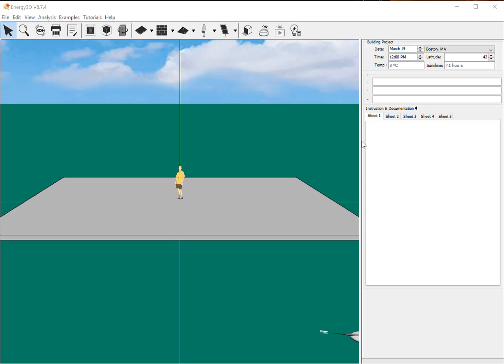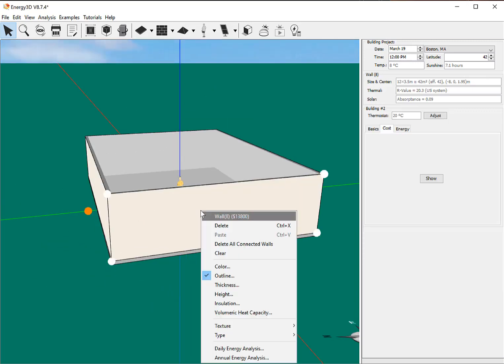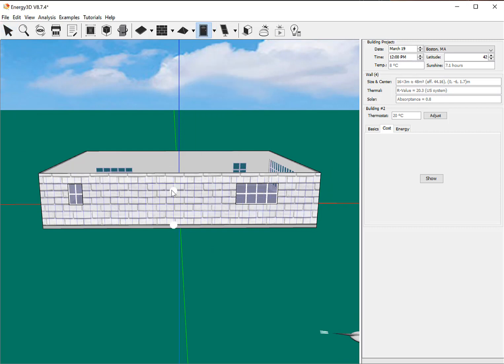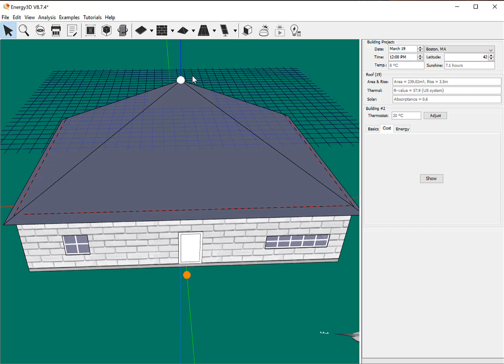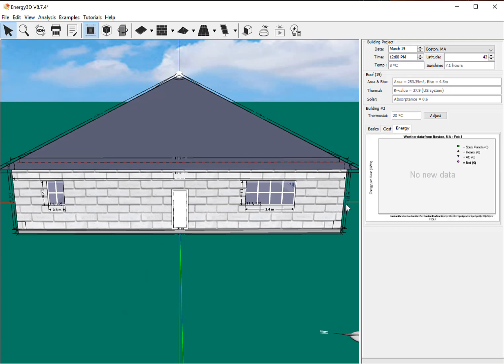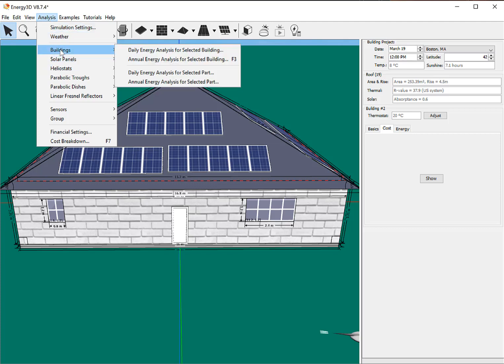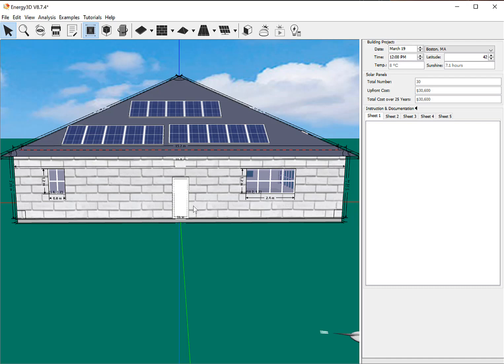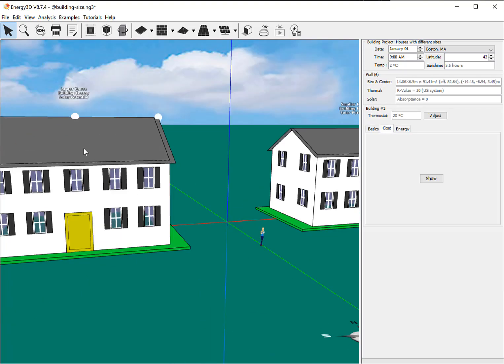Build and Design your own house in Energy 3D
In this video you will learn how to use energy 3D to build and design your own house.